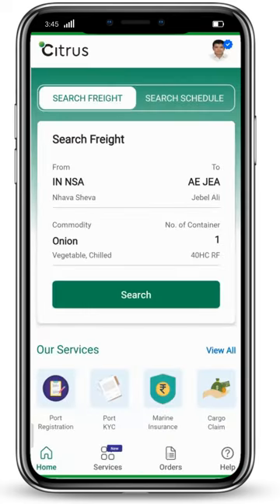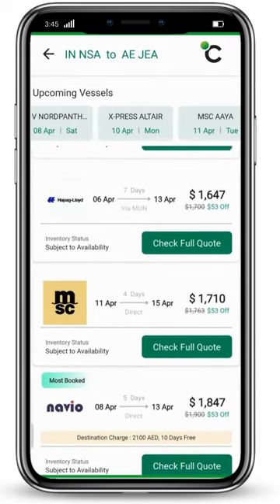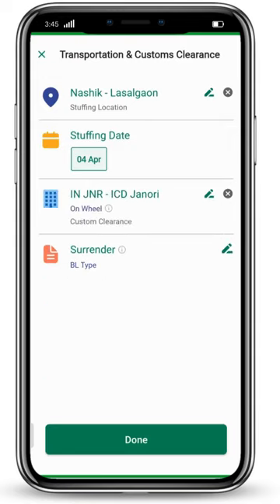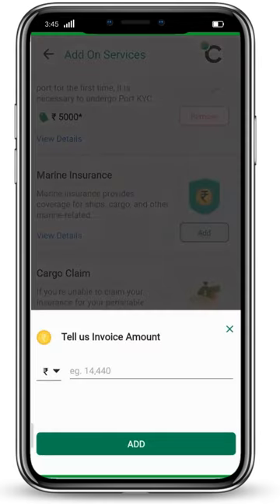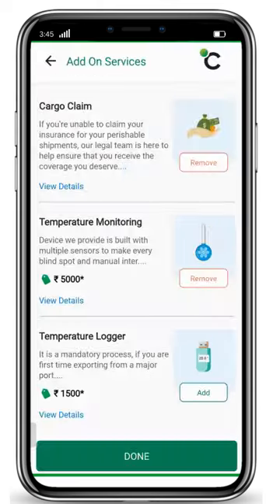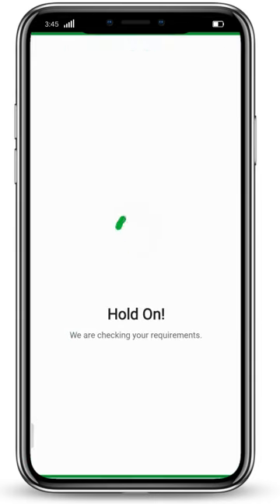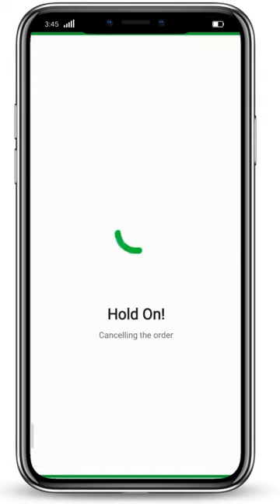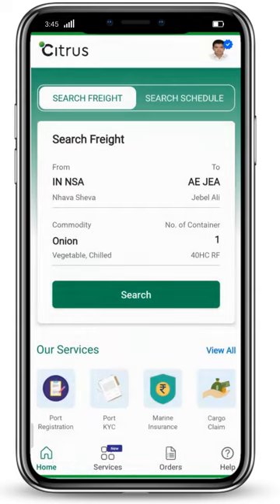How to book reefer container with Citrus Application | New Add-on Services | Export Import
In this video, you will see how to book reefer containers with Citrus Application.
Including Services like-
-Custom Clearance
-Local Transportation
-Live temperature Monitoring
-Marine Insurance
-Cargo Claim
-Port Registration
-Port KYC
If you plan to export any perishable commodity, download the application and get the instant rate from different shipping lines.